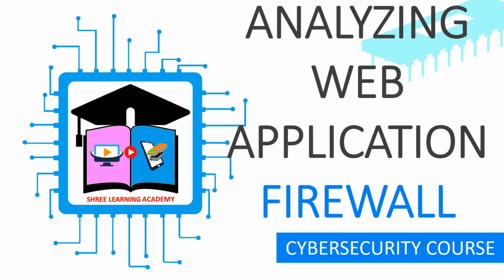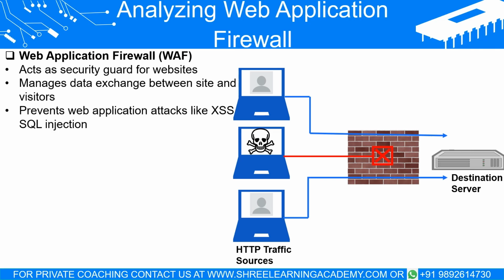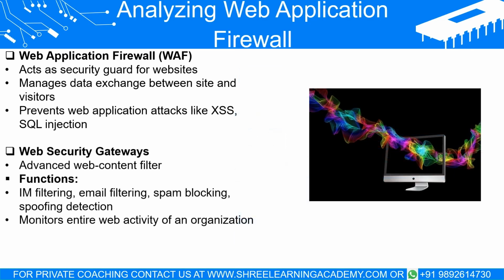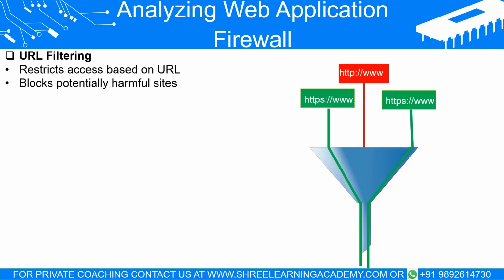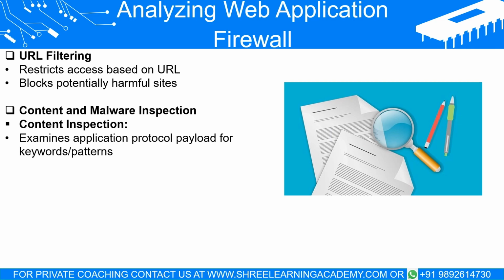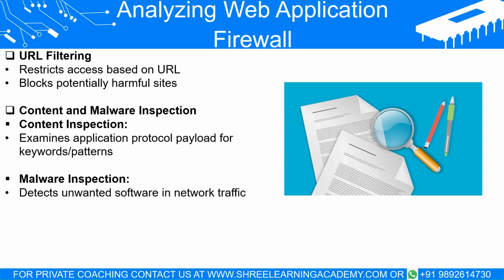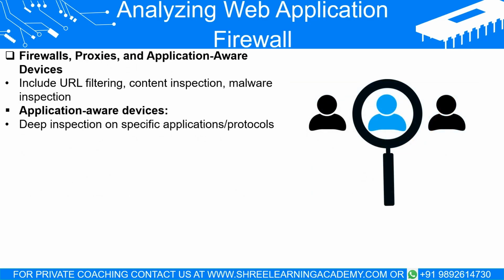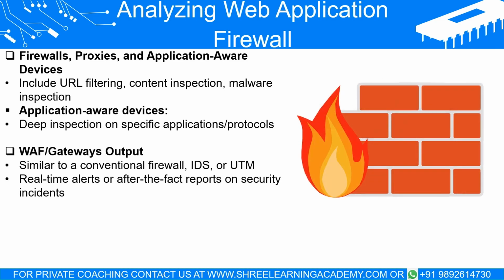Web Application Firewall (WAF) Explained | Cyber Security Training For Beginners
Welcome to Shree Learning Academy! In this video, we delve into the world of Web Application Firewalls (WAF) and Web Security Gateways, exploring their roles in protecting websites and creating a safe online environment. As the digital landscape becomes increasingly complex, these security measures are essential for safeguarding our web applications and ensuring a secure browsing experience.

A Web Application Firewall acts as a security guard for websites, monitoring and managing data exchange between the website and its visitors. It protects against web application attacks such as XSS and SQL injection by enforcing predetermined rules. It's like a gatekeeper, allowing safe communication while keeping unwelcome visitors or malicious activities at bay.

To enhance security further, Web Security Gateways offer comprehensive web-content filtering. They function as advanced security rooms, not only monitoring visitors but also scanning for potential threats they may inadvertently carry. These gateways filter web content, perform IM and email filtering, block spam, and detect spoofing, creating a secure online environment.

URL filtering is a powerful feature employed by many security gateways. It selectively restricts access to websites based on their URLs, akin to a selective bouncer at an exclusive club. This prevents unauthorized access to certain sites, ensuring network security and mitigating potential threats.

Content and malware inspection go deeper into web content. Content inspection examines application payloads for specific keywords or patterns, while malware inspection scans network traffic for unwanted software. These inspections act as customs officers and scanners, blocking or flagging content that violates security protocols.

Firewalls, proxies, and application-aware devices provide layered security, incorporating URL filtering, content inspection, and malware detection. They offer comprehensive protection against intrusion or attacks on networks and web applications. Application-aware devices specialize in specific applications or protocols for deep content inspection, ensuring quality and safety standards.

The output of Web Application Firewalls and gateways includes real-time alerts and incident reports. These notifications inform security personnel of potential threats and provide valuable insights for further investigation and reporting.

In conclusion, Web Application Firewalls and Web Security Gateways are vital components in our defense against digital threats. By combining URL filtering, content inspection, and malware detection, they create a multi-layered security solution for safe and secure web browsing. Just as a museum employs multiple layers of security to protect priceless artifacts, our web applications require comprehensive protection to navigate the ever-evolving digital landscape.

Join us on Shree Learning Academy as we explore the intricacies of Web Application Firewalls and Web Security Gateways, empowering you with the knowledge to enhance the security of your web applications.